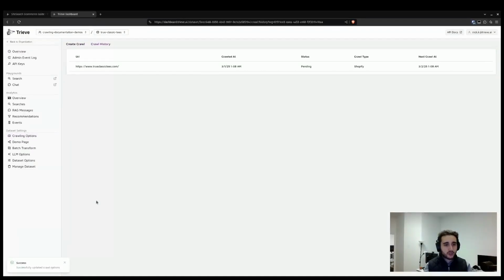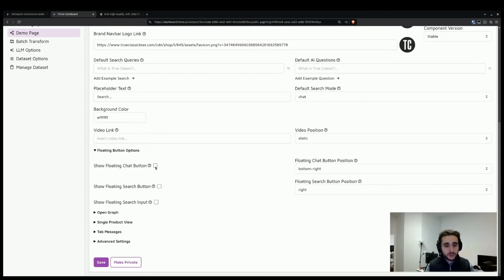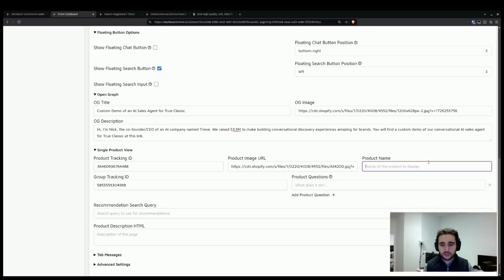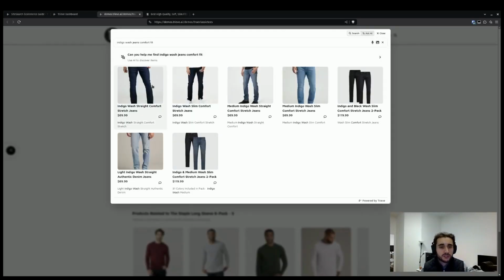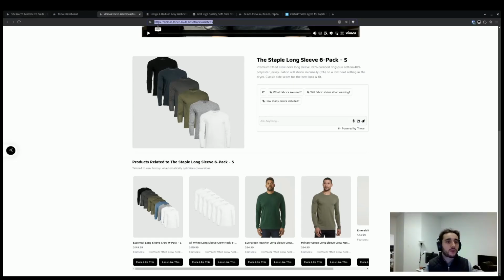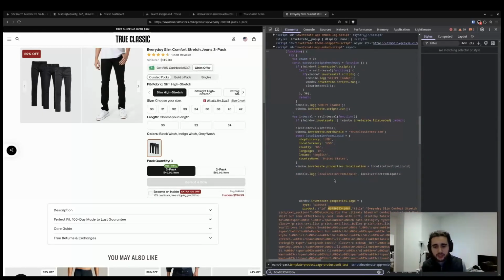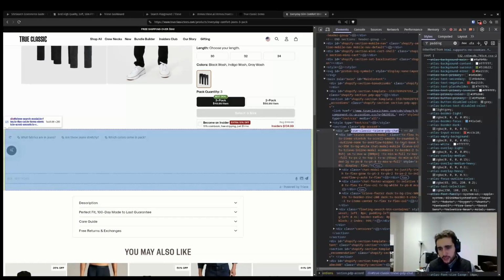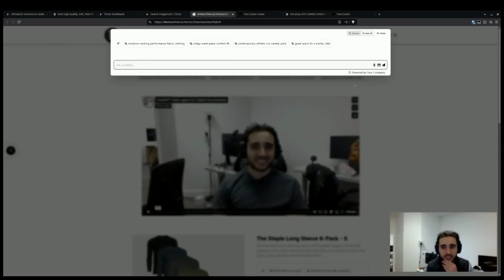Ditch Outdated Search – Let an AI Sales Associate Drive Ecom Revenue!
• Everyone's loving ChatGPT—why not bring that magic to your website?

• Create an in-store experience online: Just like a real-life sales associate, our AI helps visitors find exactly what they need, boosting conversions.

• Set it up in less than 30 minutes and watch your revenue per visit, conversion rate, and average order value soar.